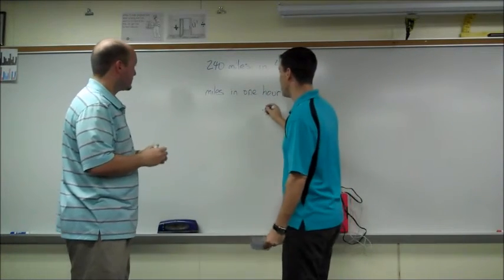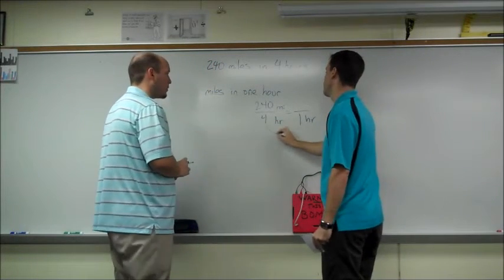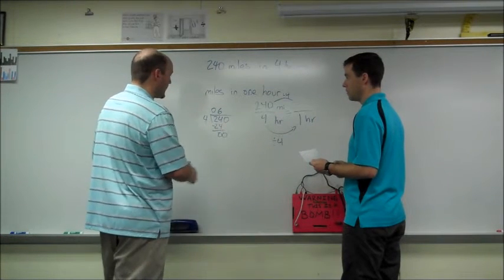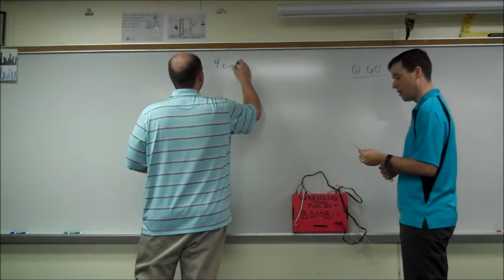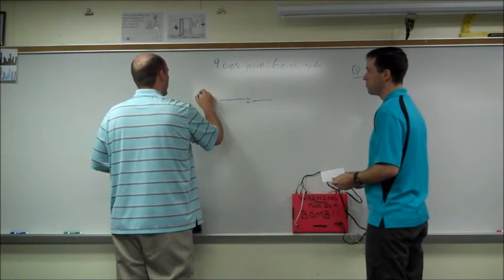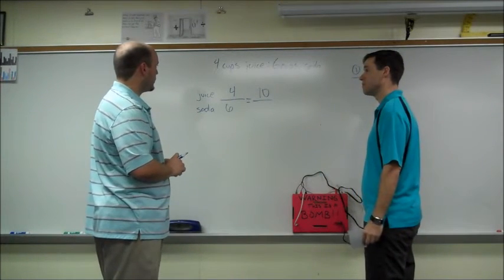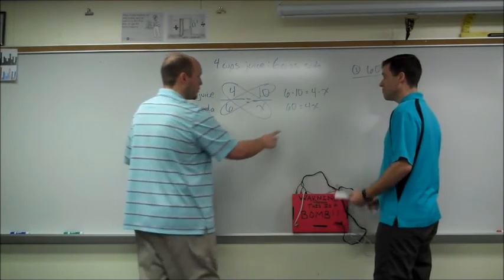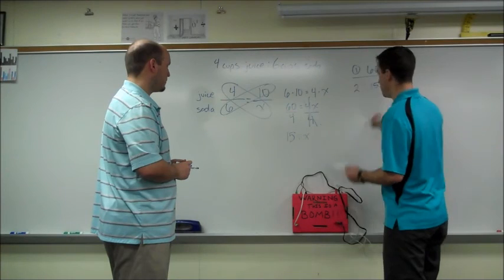6 4B unit rate & ratios